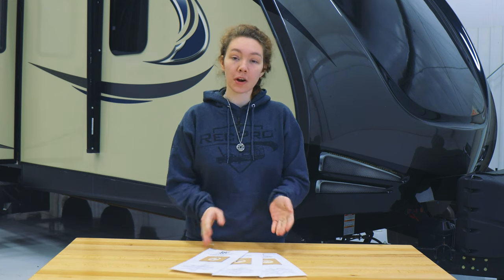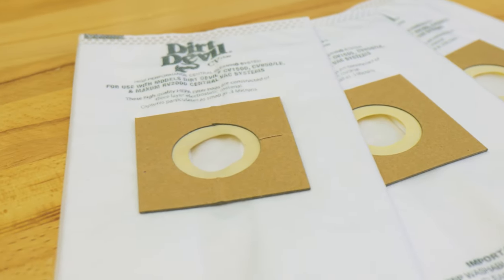Dirt Devil RV Central Vacuum 3 Pack HEPA Vacuum Bags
Central vacuum systems are a terrific way to keep your small space clean while keeping your storage space open. It's convenient, efficient, and great for cleaning small messes without hassle. In order for the vacuum to work properly, however, it needs a bag. Just like any other vacuum, the receptacle for the dirt and debris is just as important as the motor, hose, attachments, and other pieces. With a high-quality bag, you can keep your space cleaner and more sanitary, trapping the dust and debris in the bag rather than letting it spread out again. For just such a high-quality vacuum bag, look no further than HEPA bags.